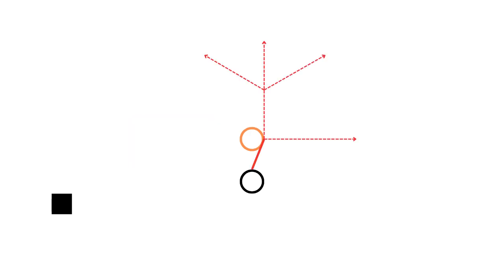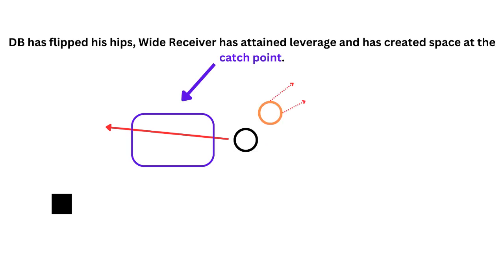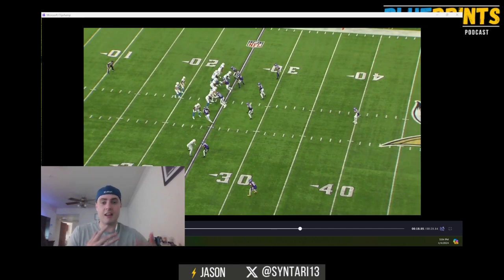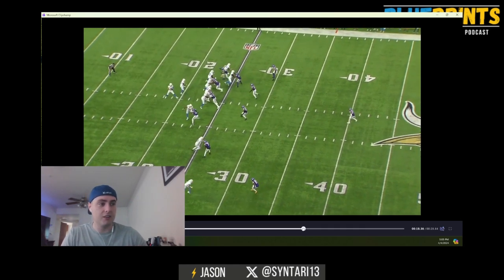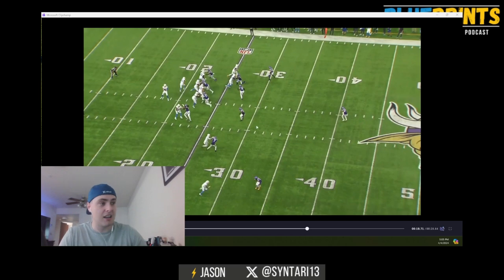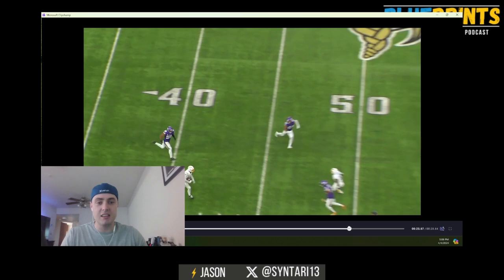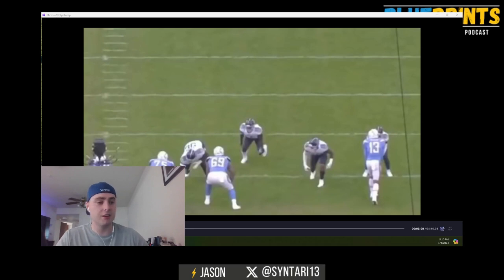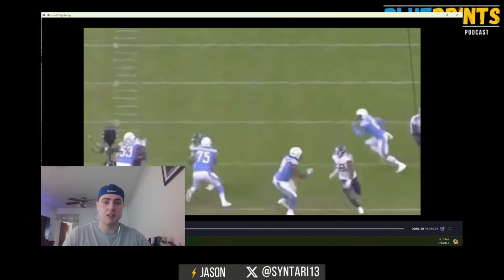Keys to Immediate Wide Receiver Success: Leverage & Separation | Chargers Unleashed Blueprints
Today, Jason discusses the football concept of "Leverage", using 2023 film of Los Angeles Chargers' players Justin Herbert and Keenan Allen to display exactly what leverage means in regard to watching draft prospects leading up to the 2024 NFL Draft.

Chargers Unleashed Hosts: Jake Hefner (@JakeTHefner) and Dan Wolkenstein (@DanWSports)

Blueprints Host: Jason Balliet (@Syntari13)

Chargers Unleashed Podcast, and Blueprints, are weekly Chargers podcasts, part of the LAFB Network, covering all things Los Angeles Chargers. Chargers Unleashed and Blueprints provide listeners with unique and refreshing perspectives on the latest in Chargers news and storylines, along with special guest appearances, player interviews, off-season discussions for NFL Draft, Free Agency, training camps, and weekly updates surrounding Los Angeles Chargers for fans around the globe. Tune in for Chargers interviews, Chargers news, and more!

Chargers Players discussed include Justin Herbert, Derwin James, Keenan Allen, Joey Bosa, Khalil Mack, Austin Ekeler, Mike Williams,, Rashawn Slater, Corey Linsley, Josh Palmer, Asante Samuel Jr, JC Jackson, Eric Kendricks, Daiyan Henley, Quentin Johnston, Tuli Tuipulotu, and much more. We also discuss Chargers Head Coach Jim Harbaugh, OC Greg Roman, DC Jesse Minter and the rest of the Chargers coaching staff.

***RSSM